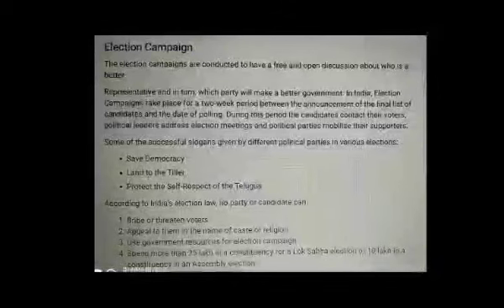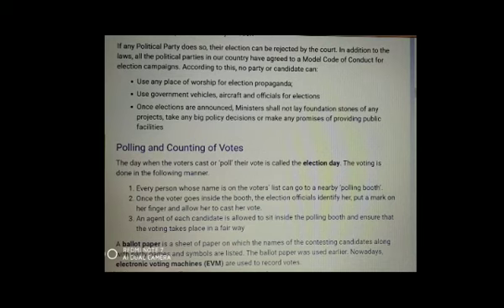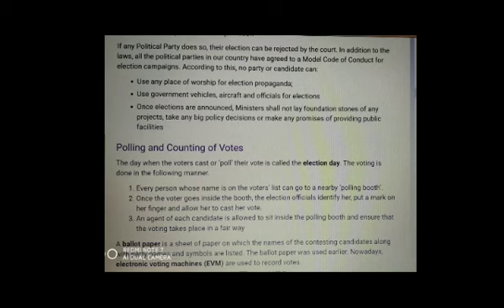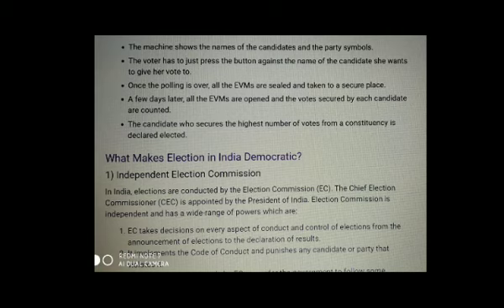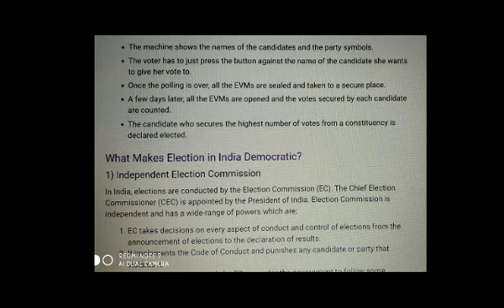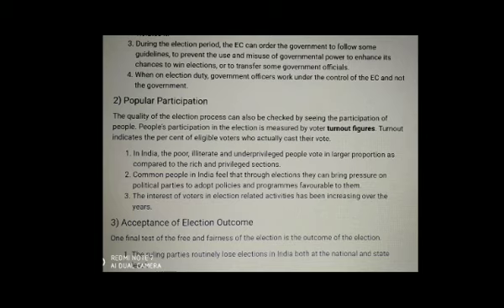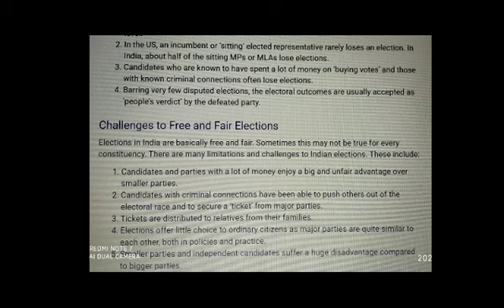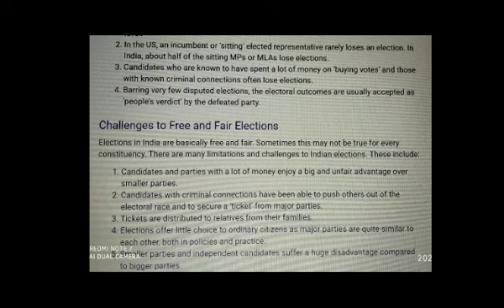SST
Electoral politics